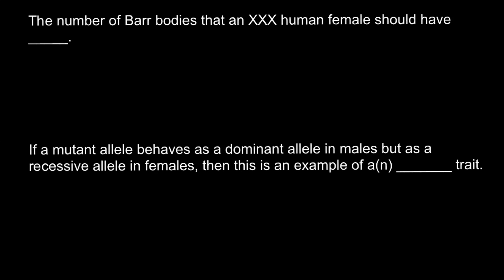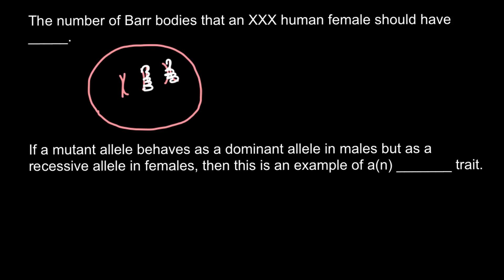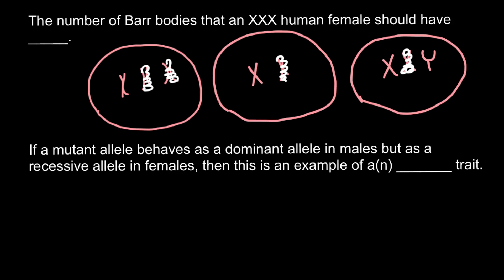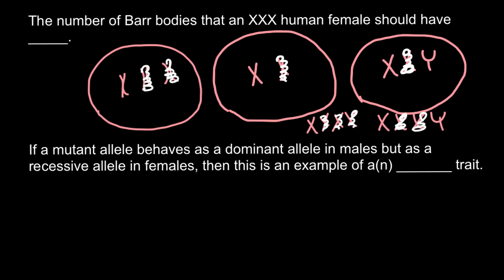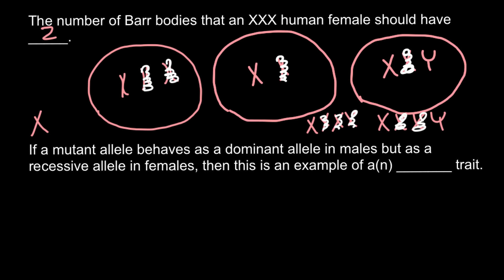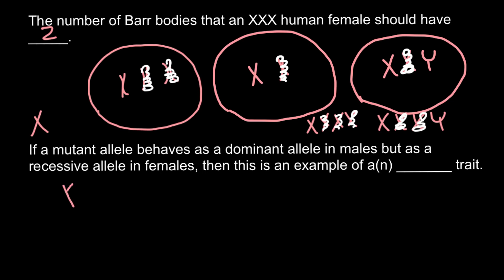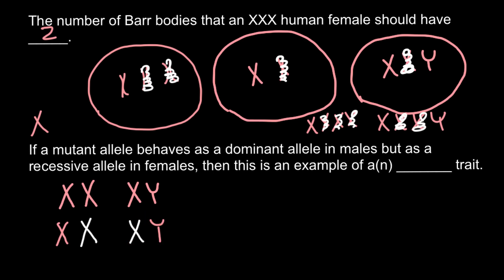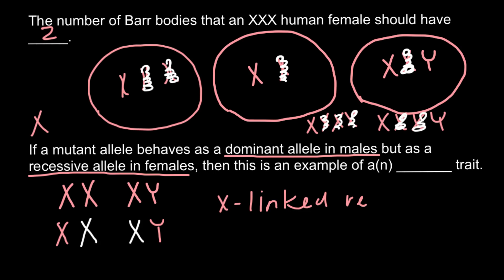XXX genotype peculiarities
Triple X syndrome, also called trisomy X, is a genetic disorder that affects about 1 in 1,000 females. Females normally have two X chromosomes in all cells — one X chromosome from each parent. In triple X syndrome, a female has three X chromosomes.

Many girls and women with triple X syndrome have no symptoms or only mild symptoms. In other cases, symptoms may be more pronounced — possibly including developmental delays and learning disabilities.

Treatment for triple X syndrome depends on which symptoms, if any, are present and their severity. Normal sexual development and the ability to have children are typical for most females who have triple X syndrome.